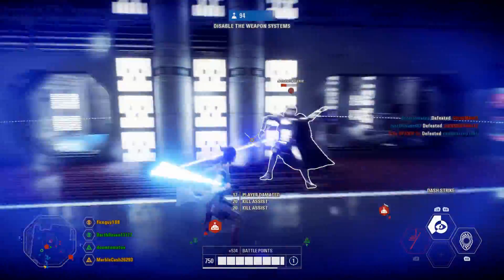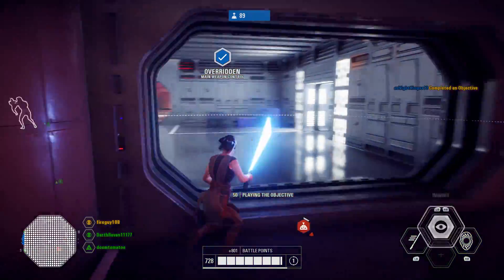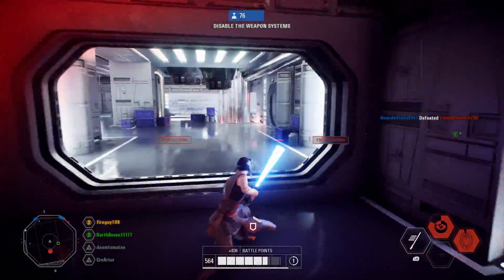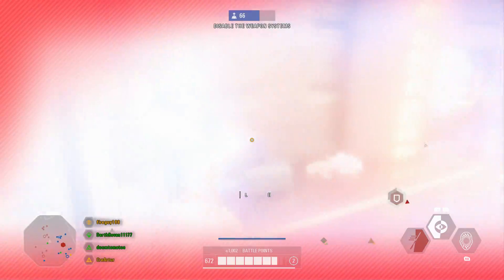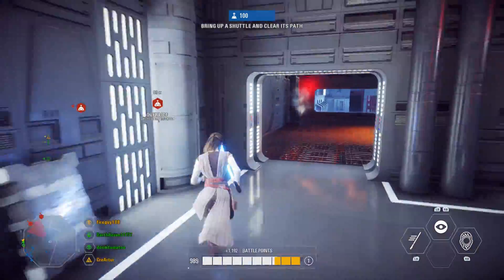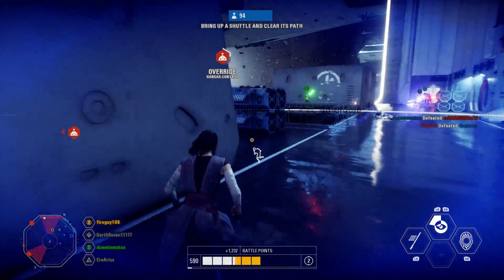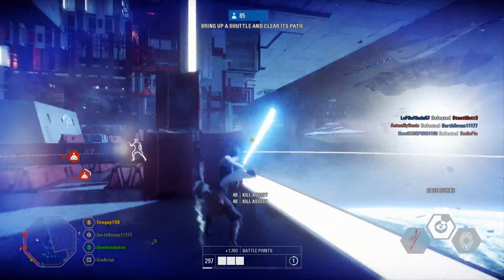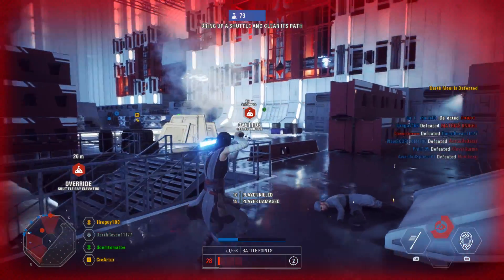The Expensive Updates Are Back! Star Wars Battlefront 2